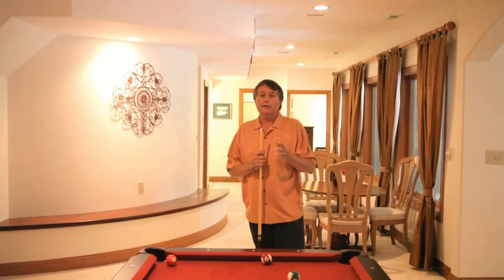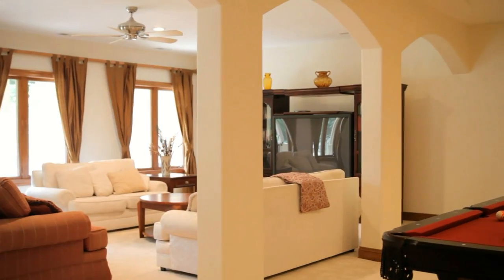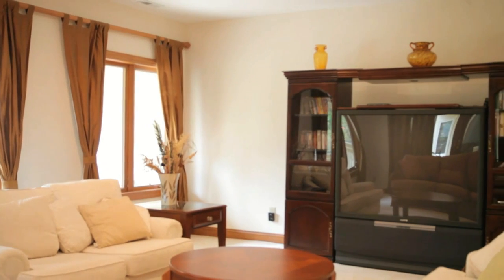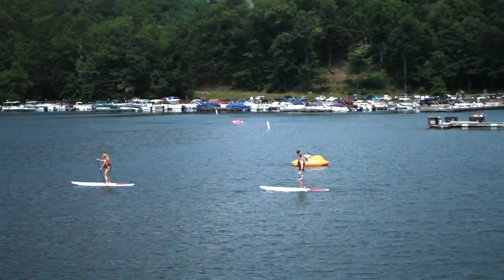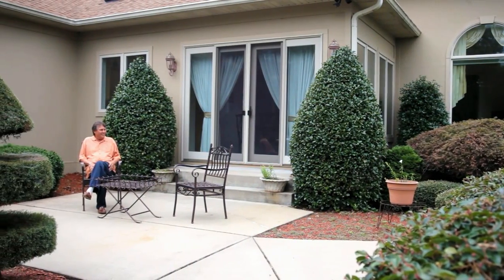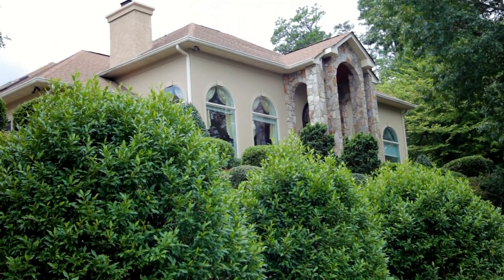SOLD - 556 Quail Ridge Boulevard - Lake Lure, North Carolina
Exquisite mountain home inside the gated community of Fairfield Mountains. This contemporary homes features expansive mountain views from every room! The large Great Room features a wood burning fireplace, wet bar, large kitchen, formal dining room, and breakfast nook. The main level Master Suite features a large Master Bath with Jacuzzi tub and separate stall shower. The upper level features two guest rooms with full baths "en suite" as well as a terrace which can be accessed from either room. The lower level features a large family recreation room, a gas log fireplace, a wet bar, an additional full kitchen, and a guest suite with full bath. The meticulously landscaped 1.44 acre parcel has a serene pond and waterfall, as well as a large patio. Other features include a "whole house" stereo system, outdoor hot tub, a semi-circular staircase and high ceilings. Fairfield Mountains inside of Rumbling Bald Resort on Lake Lure features two championship golf courses, two pro shops, three restaurants, three swimming pools, a "lazy river", a private beach and marina, tennis courts, and a spa and wellness center.